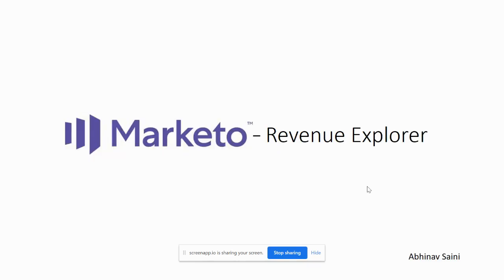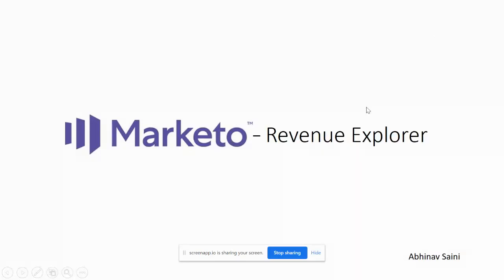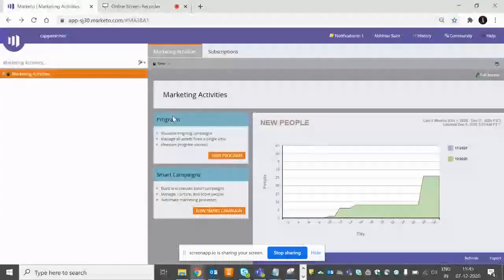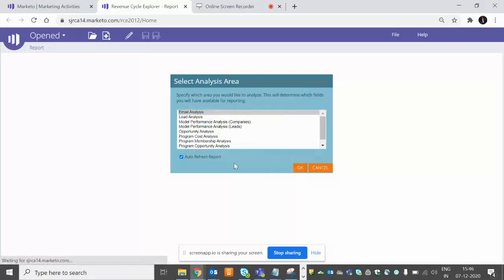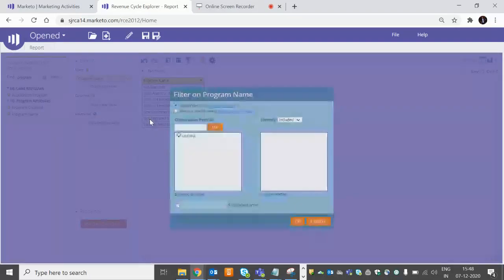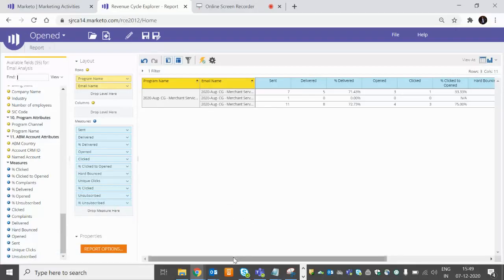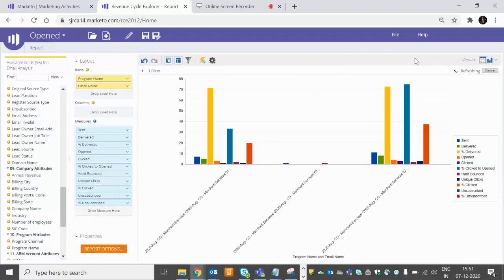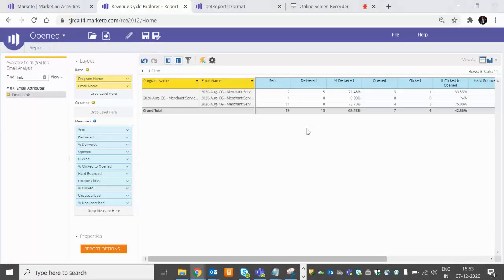Marketo Revenue Explorer Reports for Beginner - Part 01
In this video I am showing how to create customized report in Marketo revenue explorer. This video is for Beginners or the person haven't worked on Marketo revenue explorer